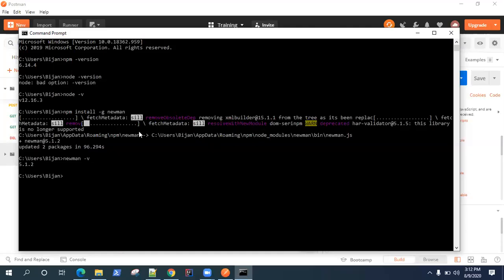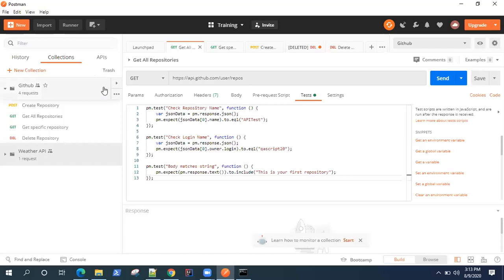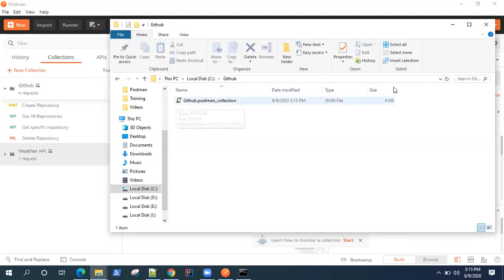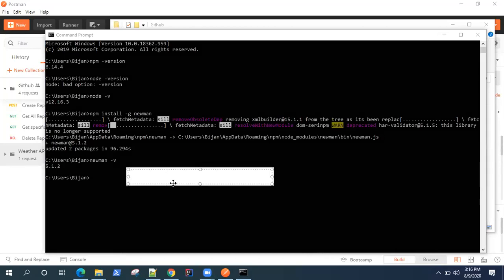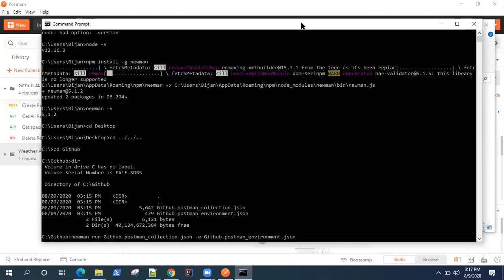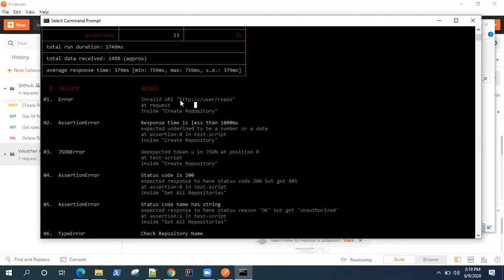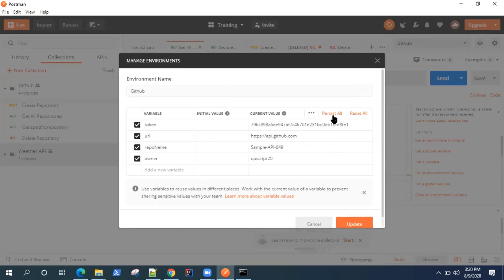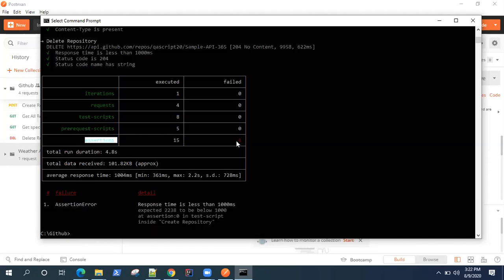Postman Tutorial - Run Collection from command line using Newman for Postman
Learn how to run collection from command line using Newman.

We can run any collection from the command line using newman. First we need to export our collection and save it as a JSON file in our system. We also need to download the environment.json file and save it. Run the following command to run the collection:
newman run collection.json -e environment.json